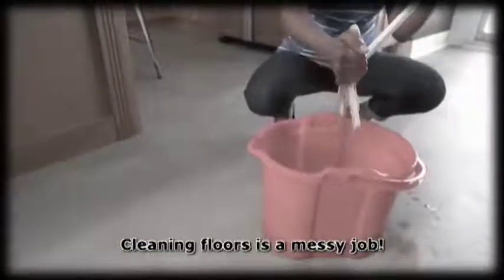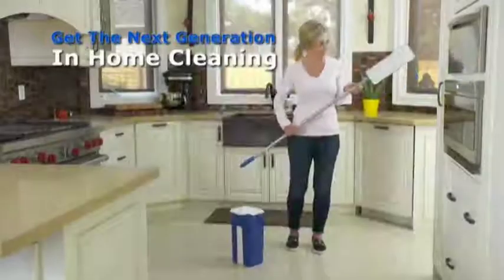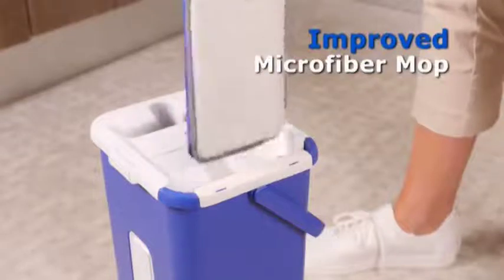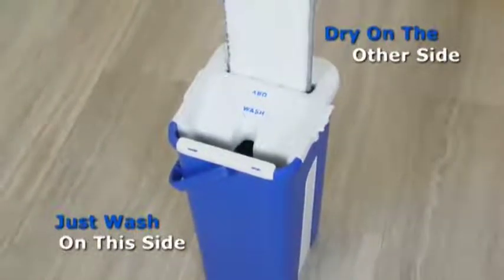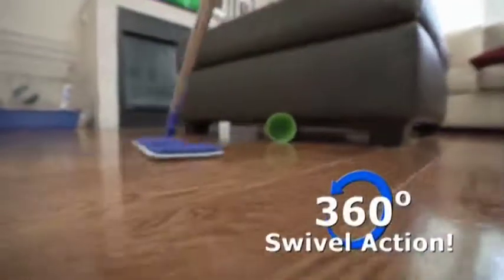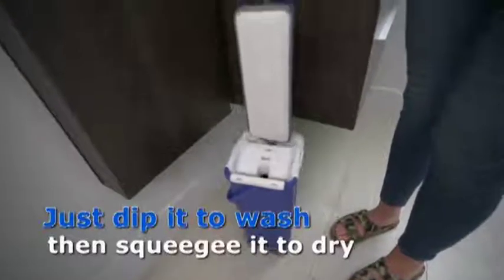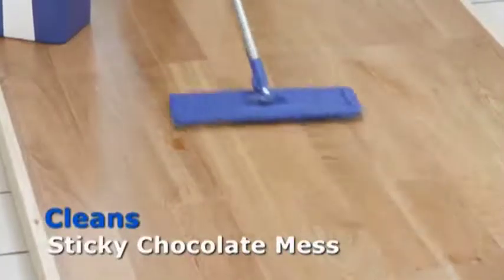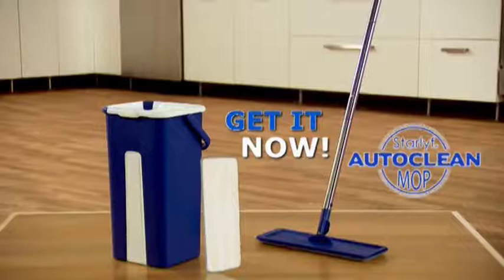STARLYF - AUTOCLEAN MOP